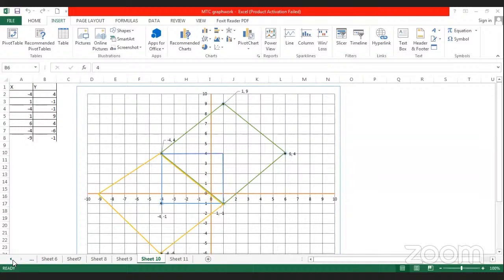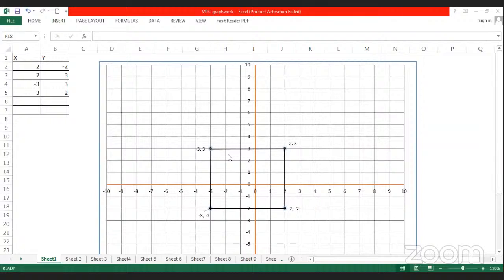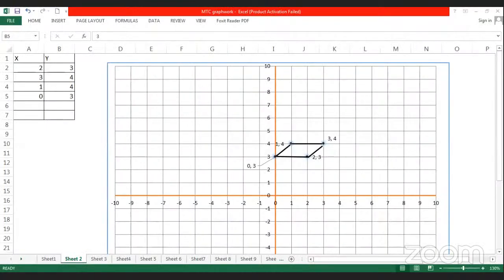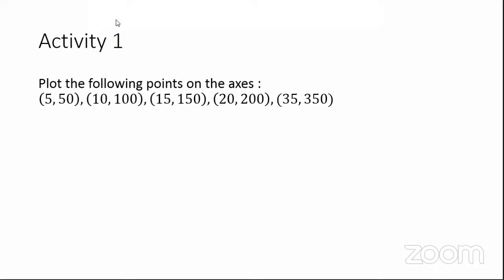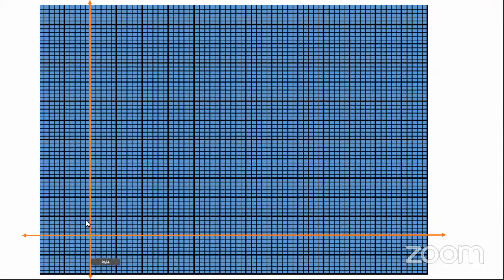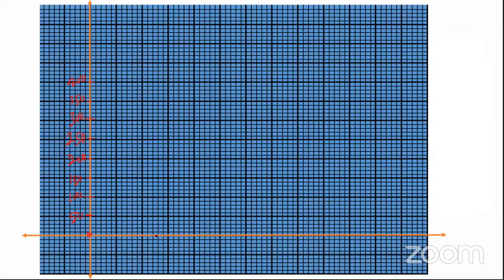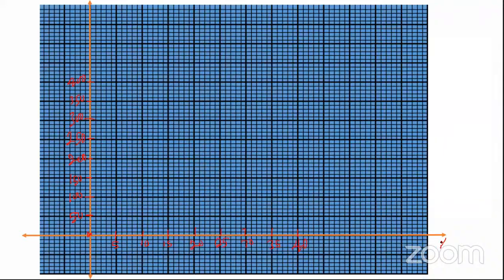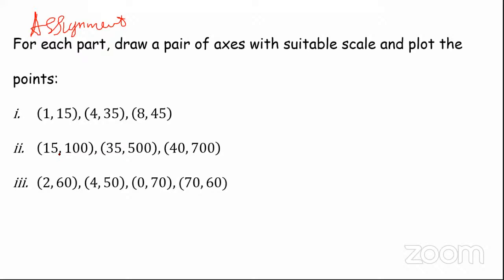Senior One Mathematics Class Session